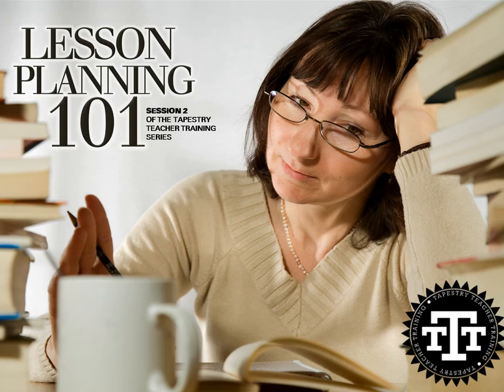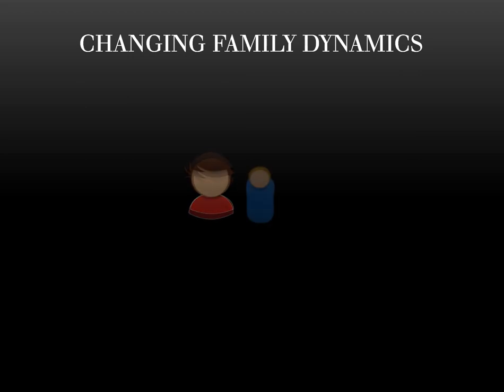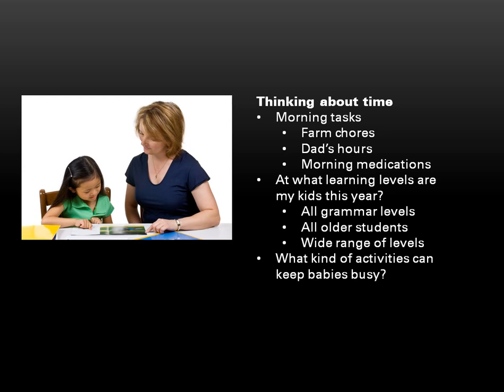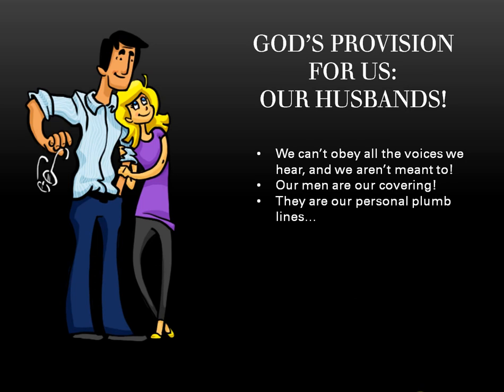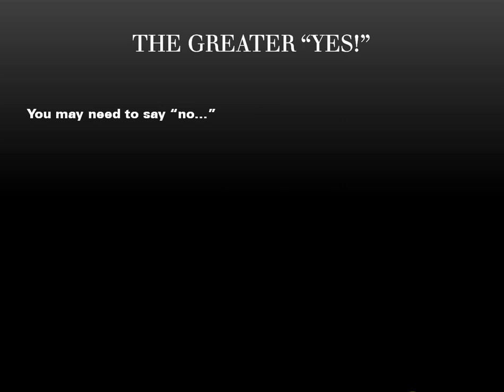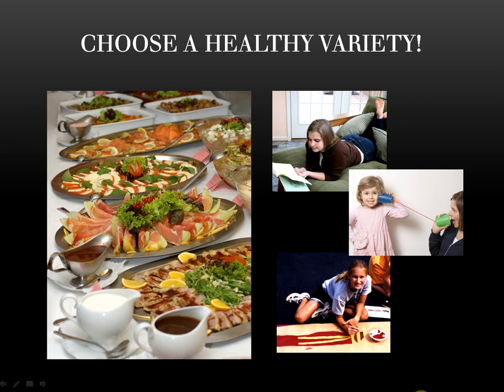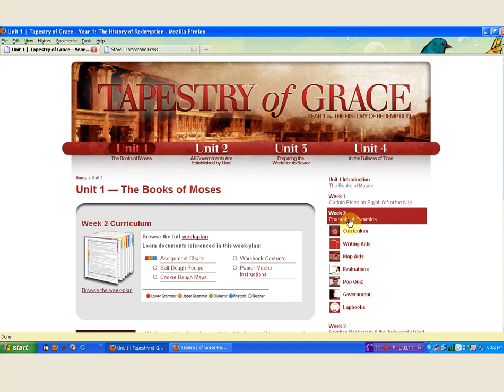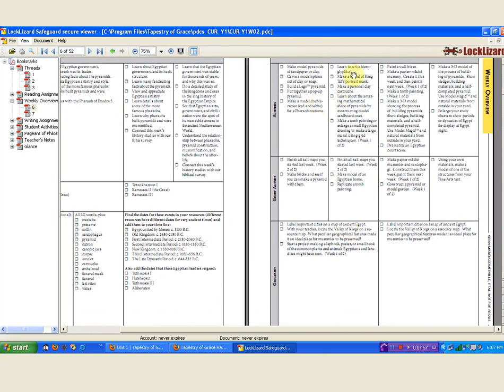Lesson Planning 101